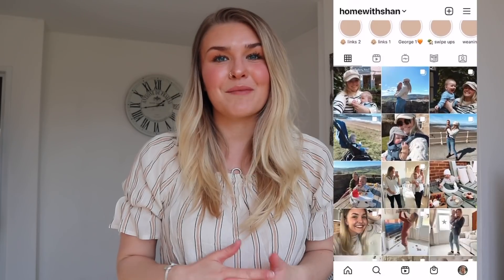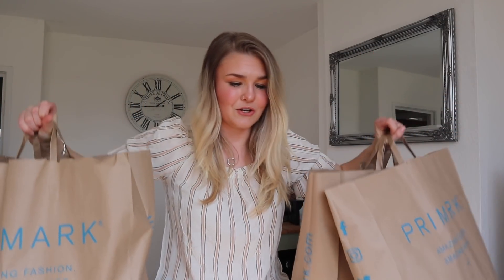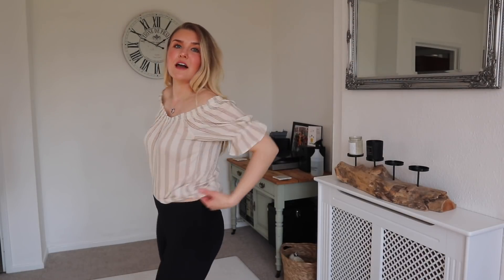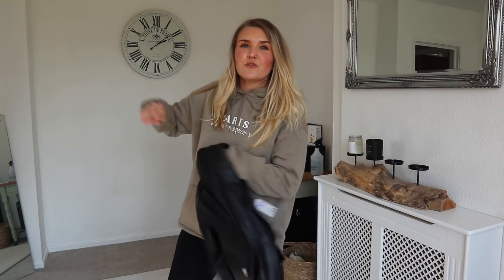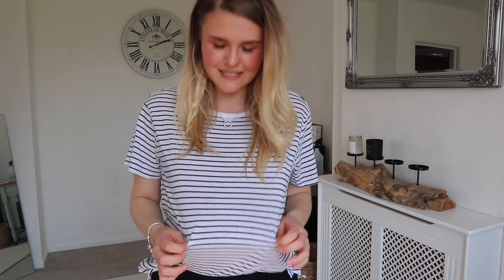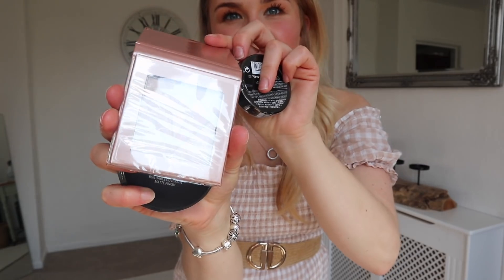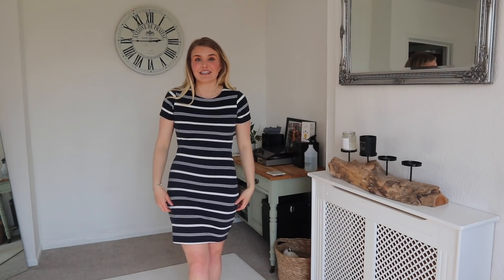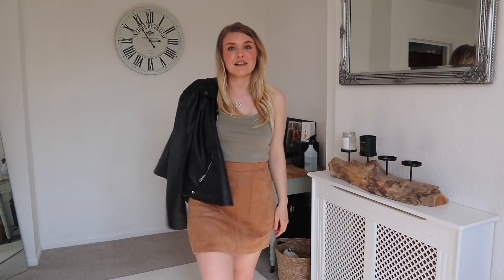HUGE £250 PRIMARK TRY ON HAUL (Comfy Mum Outfits From Primark) SPRING SUMMER 2021 | HomeWithShan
I spent £250 in Primark!! I'm all about the comfy Mum outfits in my life, practical clothes that also look cute! I needed a whole new spring/summer wardrobe to fit my new Mum body and I'm sooooooo happy with everything I got!!

I love a good try on haul and Primark had so many lovely pieces that I wanted to share with you this Spring 2021!! So here is my HUGE £250 Priamrk Try on Haul that is filled with comfy and practical Mum outfits from Primark!